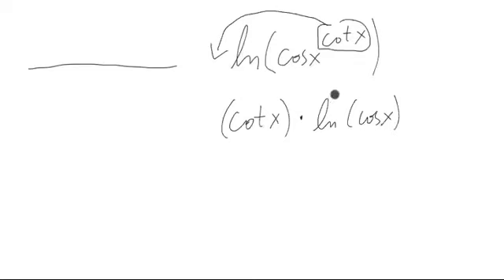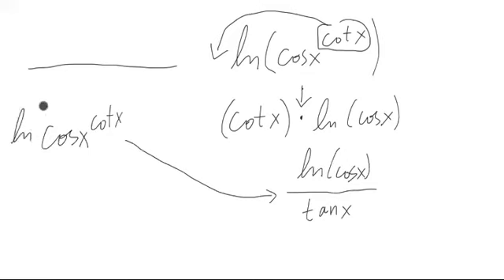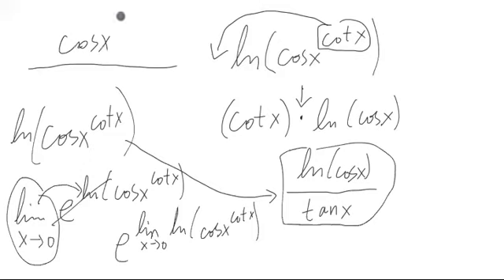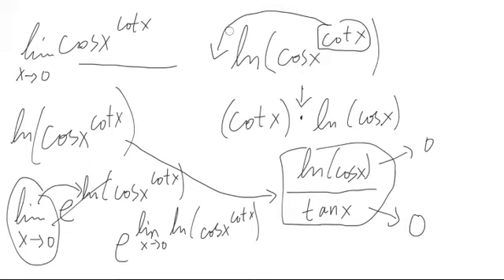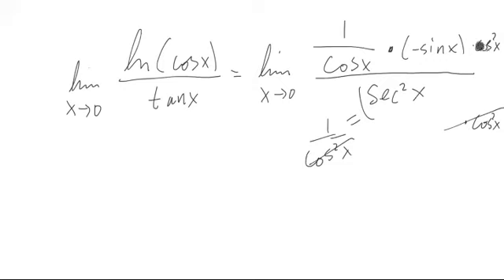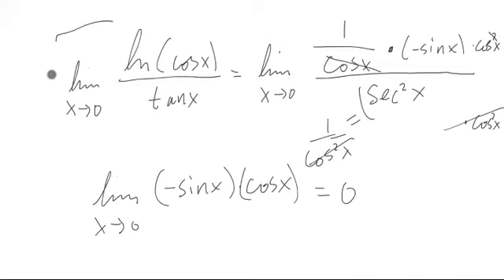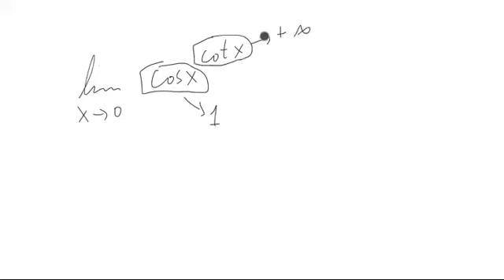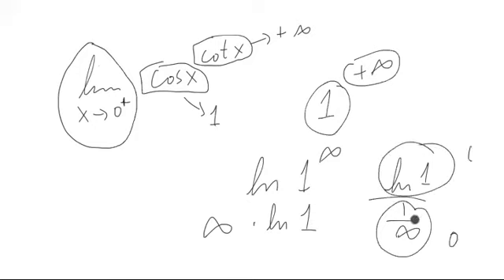LHopitals Example 4 finding a fraction